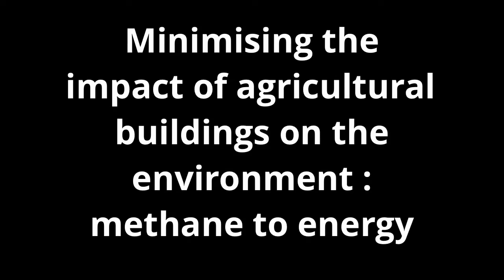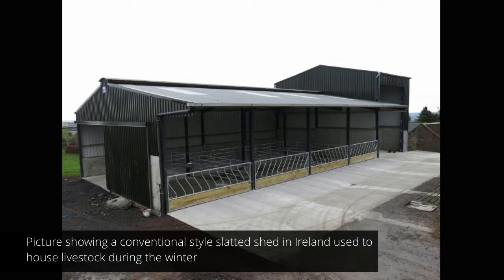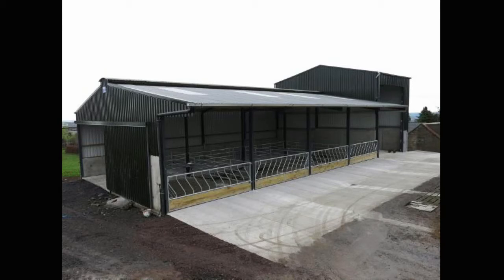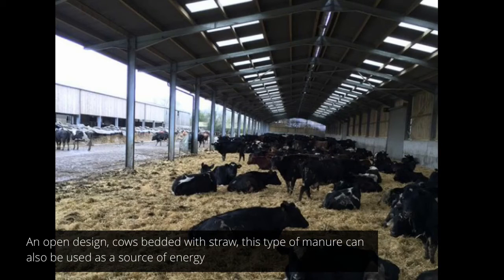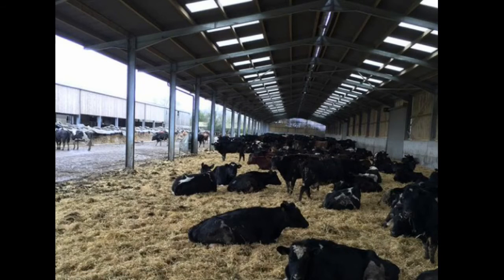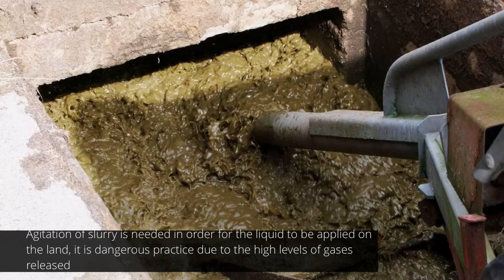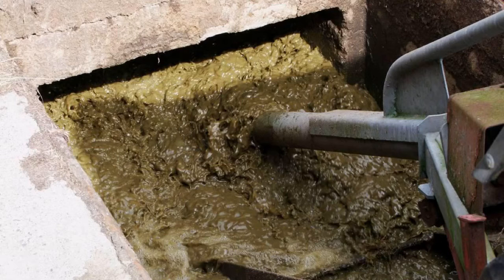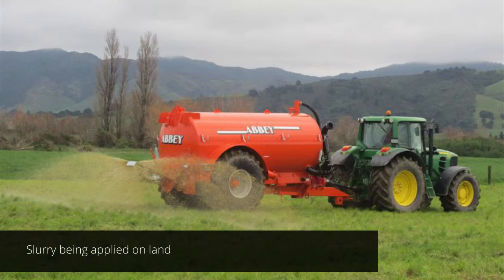BSEN 30020 Buildings and Environment:minimising the impact of agricultural buildings on environment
Team members: Hugh Leonard, Joseph Ryan, Jack Hayes
University College Dublin, Buildings and Environment, semester 2, 2016
References: Teagasc.ie